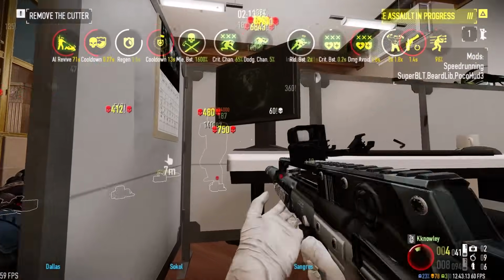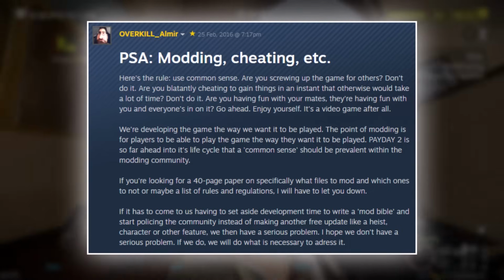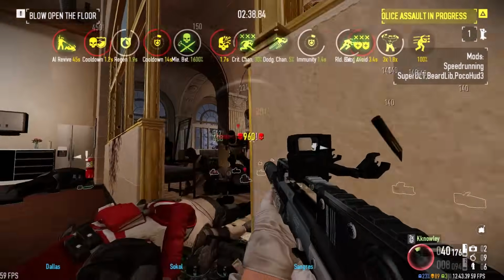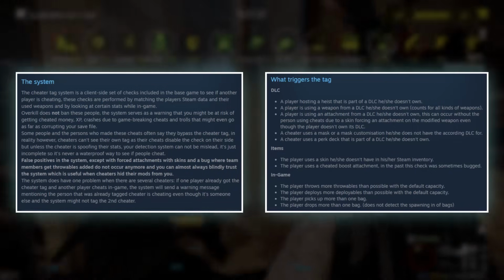The Dark Side of Payday 2 Modding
This is a topic that most of us are familiar with, but there's not a whole lot of dialogue going on around it. I see blanket arguments coming from both sides of the fence so I'm wading in by sitting on that fence... Let's talk cheat mods.

(Some mods featured in today's video do stretch the definition of what's fair to play with online. As such, those will not be linked here. In most cases, this is not a slight towards the creators. I simply don't want to propagate the use of these more problematic mods in an inappropriate setting within Payday 2. Thank you for your understanding)